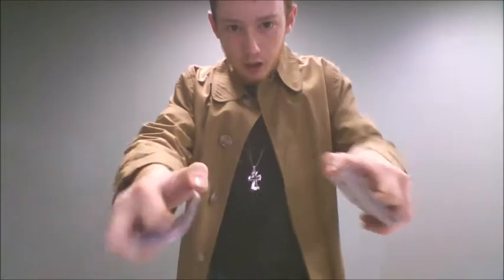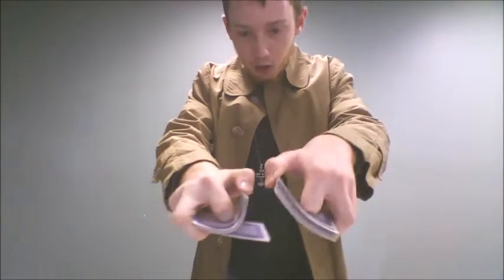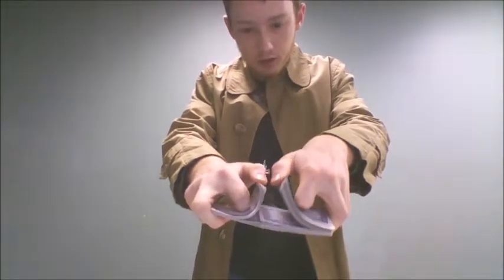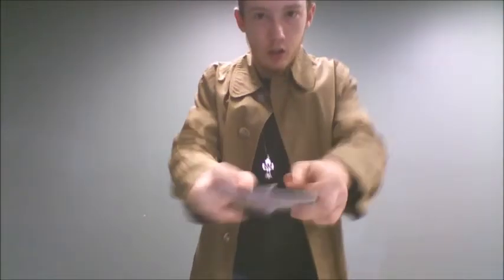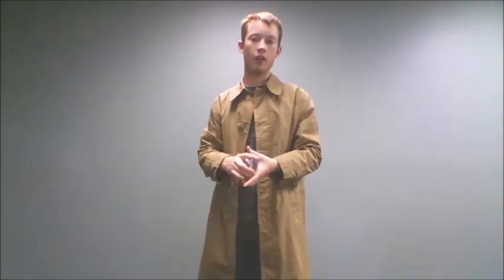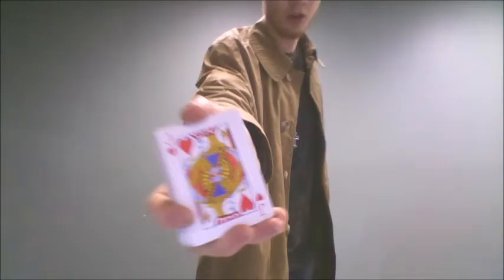Finding A Chosen Card In A Deck - Magic Tutorial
In this video, I reveal how to find an audience member's chosen card after it's placed back into the deck! Look for behind the scenes at:

New video every fifth day!

I learned how to do this trick from a book by Mark Wilson.

Thumbnail image adapted from public domain art by dscript.

Always remember the Three Magician's Laws when performing:
1. Never reveal to your audience how a trick is done.
2. Never repeat a trick to the same audience during the same performance.
3. Never tell your audience what the illusion is going to be.